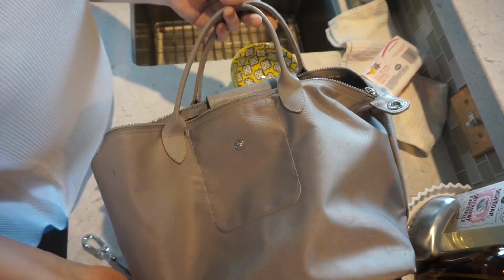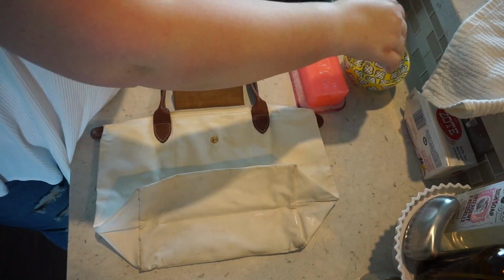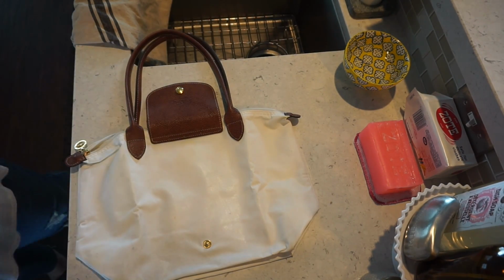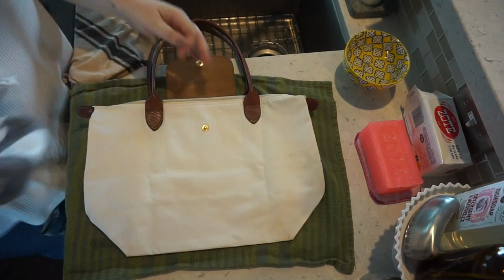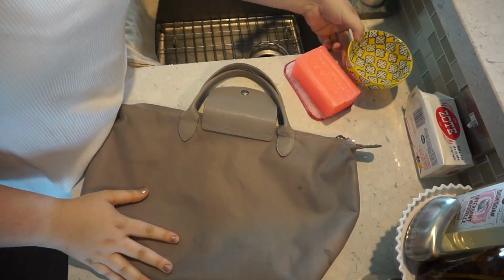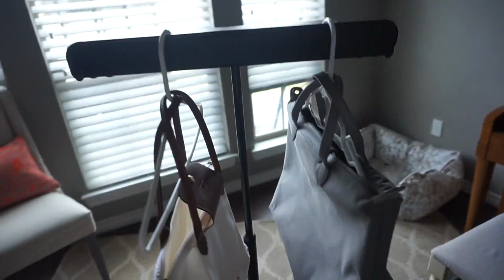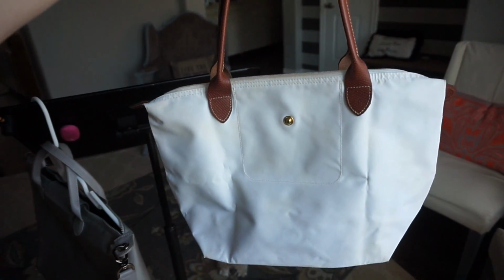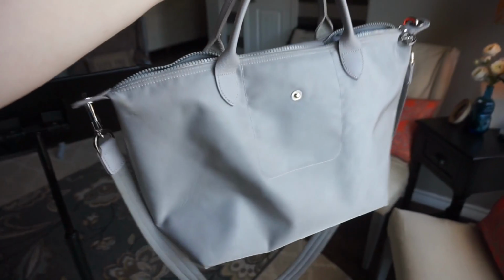cleaning my longchamp | lacey alise gilliam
I use a very simple but effective method of cleaning my longchamp bags. All you need is a couple rags, a sponge, water, and zote soap. Zote soap is linked below but you can find it at target and walmart in the USA or you can buy it in bulk on Amazon.

max's instagram: @maxaminidoodle

Hi I'm Lacey and I am so glad that you found my channel! I put out beauty, lifestyle, travel, DIY, and home videos all with a greener twist. After being diagnosed with multiple autoimmune diseases, I discovered that the products I loved were making me sicker. I then set out to remove as many toxins from my world as I could and thus am living a green*er* life. I love finding safer products that are accessible to everyone!